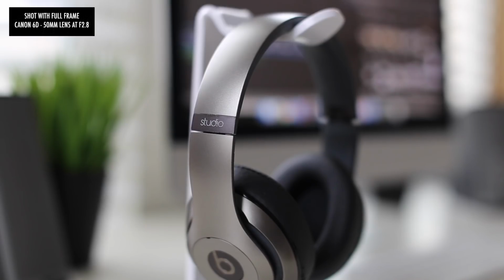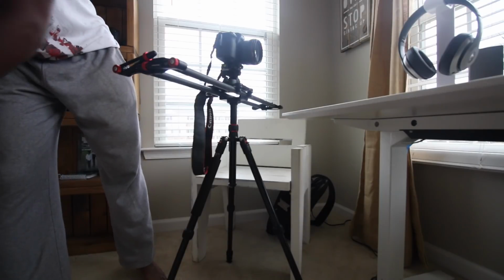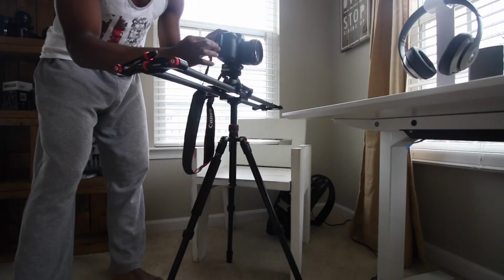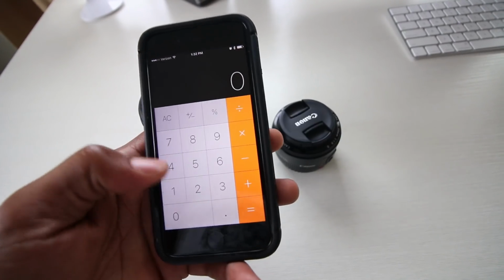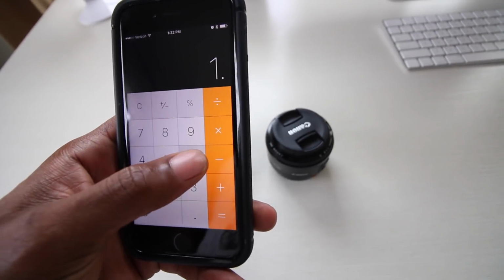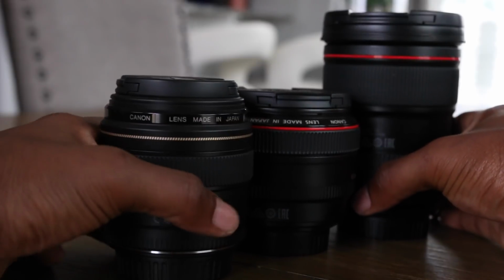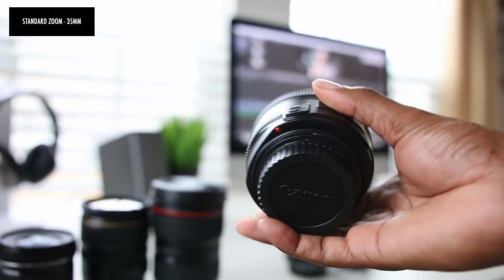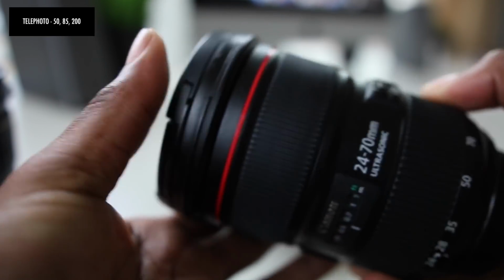WHAT YOU NEED TO KNOW ABOUT LENSES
Equipment used to make this video:
Canon 70d Kit
Canon 70d body

Canon 24-70mm f/2.8
Canon 50mm f/1.2

Fancierstudio Tripod